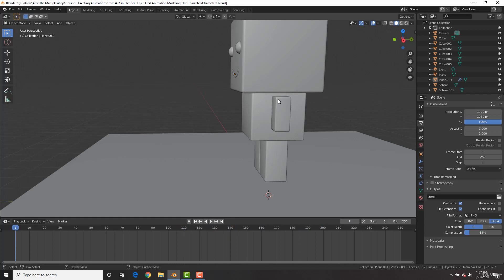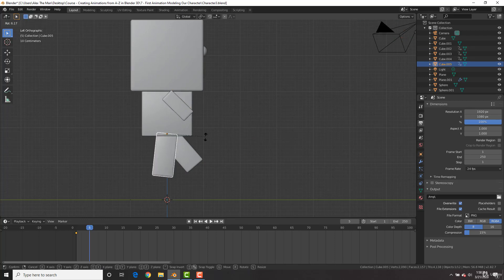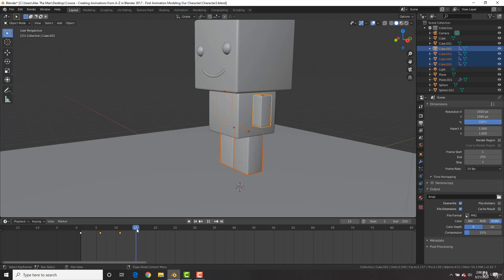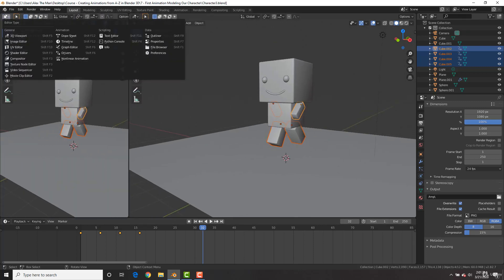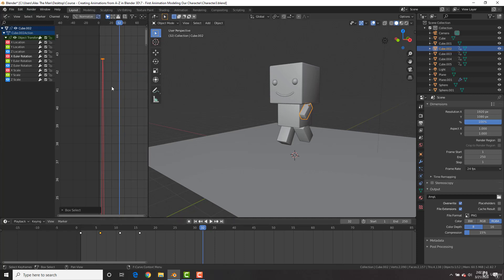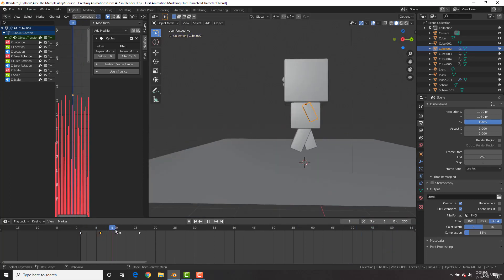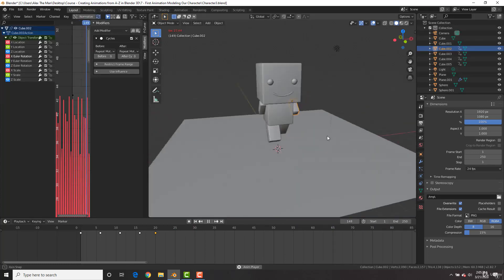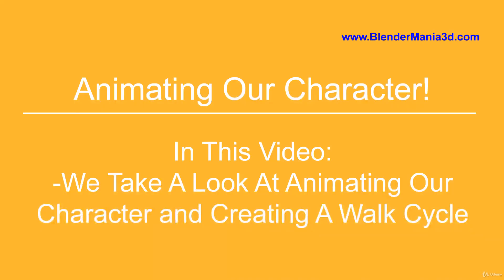The Ultimate Guide to 3D Character Creation in Blender | #4 | P2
In this Ultimate Blender 3D Character Creation & Animation Course, you're about to embark on an extraordinary journey into the world of 3D character design. Whether you're a beginner or an experienced artist, this course will empower you to create lifelike characters using the powerful Blender software. Learn the tricks, tips, and techniques that will bring your imagination to life.

Discover the secrets of 3D modeling, texturing, rigging, and animation, all while diving into the world of character design. From the fundamentals to advanced tricks, this course covers it all. Join us now and unleash your creative potential with Blender!